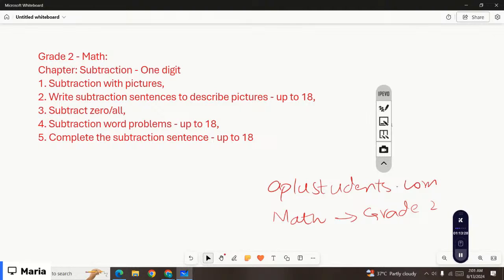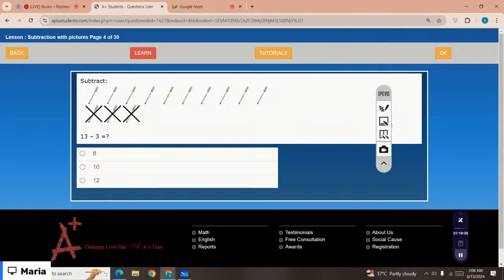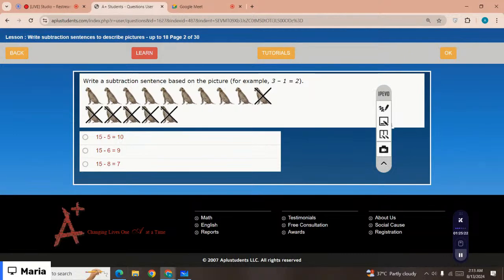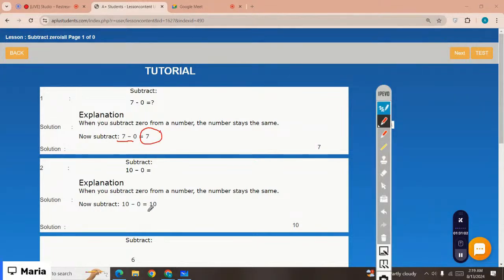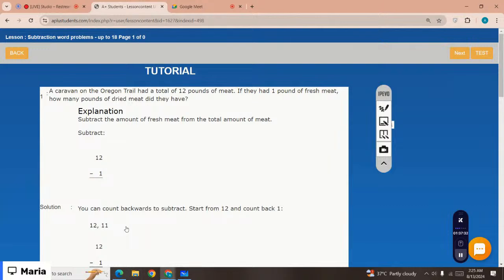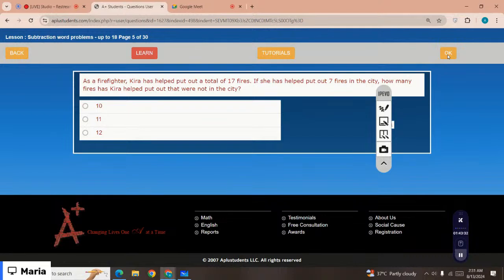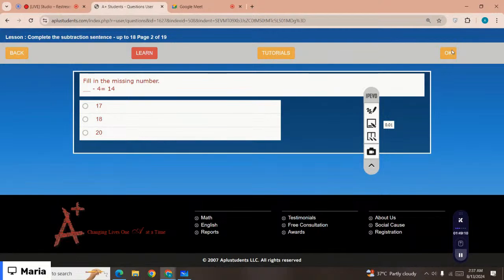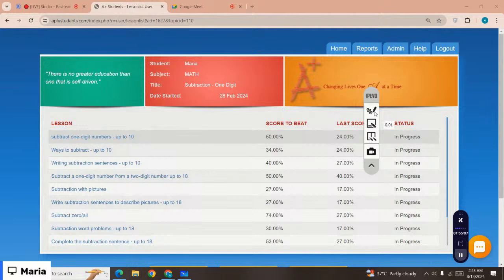Grade 2 - Math: Subtraction with pictures, Write subtraction sentences to describe pictures - up …